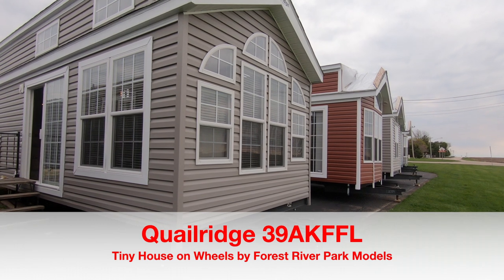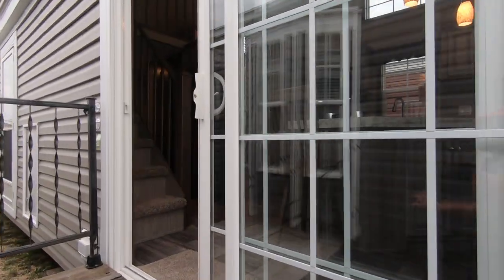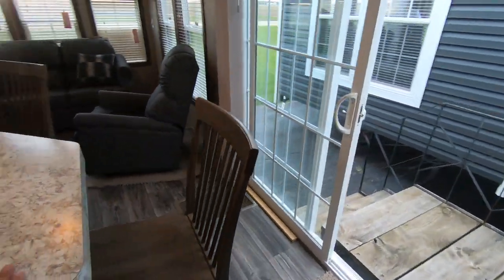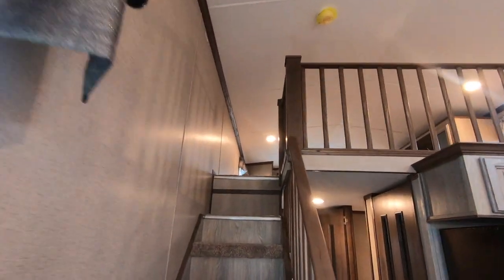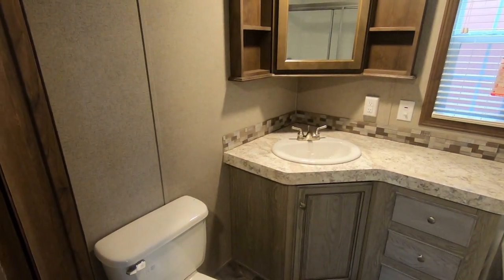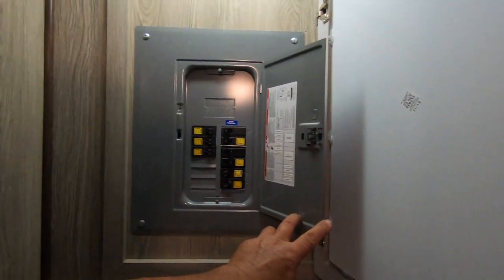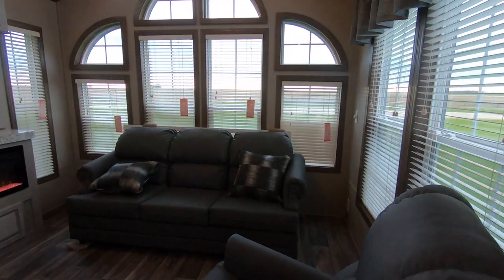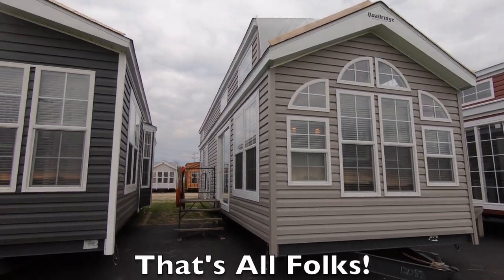Luxury Quailridge 39AKFFL Tiny House Park Model - Extended Footage X2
The Quailridge 39AKFFL SuperLoft is what is called a "Flat Floor Loft" I.E. There is no step down into the master bedroom like the split loft models. Built by Forest River Park Models of Elkhart Indiana, this is one of the the Best Tiny House designs ever and Still Available as a 2024 Model!
 @rvwholesale  on YouTube has more tiny house park models like this!
About Forest River Quailridge Park Models:
Quailridge Park Models are quality built to meet or exceed national park model standards, so you know you're investing in long lasting value. Perfect for weekend getaways or a whole season the Quailridge won't break the budget but will exceed your expectations.
LIVING AREA:
Hide A Bed Sofa W/Recliner
Vertical Blind at Patio Door
Designer Window Valances
Entertainment Center W/Cable Hook-Up
Ceiling Fan W/Light Kit
Solid Wood End Table
Platform Entertainment Center (Loft Models)
KITCHEN/DINING AREA:
18 Cu. Ft. Frost Free Refrigerator
30" Gas Range
Spacemaster Over the Range Microwave
Residential Cabinetry
Laminated Countertop With Backsplash
Full Extension Drawer Guides
Deep Stainless Steel Sink W/Pull Down Sprayer Faucet
Dual USB Ports
Hardwood Dinette Table W/4 Chairs
LED Lighting
GFI Receptacles
BATHROOM FEATURES:
1 Piece Fiberglass Tub/Shower W/Curtain
Residential Porcelain Elongated Toilet
Power Exhaust Fan W/Light
Medicine Cabinet
Linen Closet
Large Vanity Sink
Residential Style Bath Accessories
GFI Receptacle
BEDROOM AREA:
60X75 Serta Queen Mattress
Oversized Wardrobe W/Drawers
Egress Window
LED Lighting
Residential Carpet and Padding
Built In Nightstands (Where Applicable)
EXTERIOR FEATURES:
10" Extruded Steel I-Beam Chassis
Detachable Hitch
Corrosion Resistent Metal Underbelly
2"X6" Transverse Floor Joist 16" On Center
5/8" Tongue and Groove Plywood Decking
Central Floor Ducted Heat
2X4 Studs 16" On Center
R13 Sidewall Insulation
R22 Roof and Floor Insulation
3/8" OSB Wall Sheathing
House Type Vapor Barrier On All Ext. Walls
90" Sidewall Height
Residential Thermopane Single Hung Windows
Rear Door W/Deadbolt and Screen
Vinyl Siding W/Limited Lifetime Warranty
Residential Truss Rafters
30 Year Asphalt Shingles
ADDITIONAL FEATURES:
50 Electrical Service W/Power Cord
56,000 BTU Furnace W/DSI Ignition
20 Gallon Electric Water Heater
LP And Smoke Detectors
Fire Extinguisher
Residential Rocker Light Switches
Gypsum Ceiling Board W/ Crown Molding
Exterior Porch Lights
2 Exterior GFI Receptacles
Hurricane Tie Down Straps
OPTIONAL FEATURES:
Premium Vinyl Siding
Barn Style Metal Roof
Premium Upgrade Cabinetry
Residential Upgrade Vinyl Flooring
Additional Recliner
Black Appliances
Stainless Steel Appliances
18" Dishwasher
Farm Style Single Bowl Sink
Ice maker Installed
Washer/Dryer Prep
Stackable Washer/Dryer
Box Bay
40,000 BTU RV Furnace IPO 56K
15,000 BTU Floor Duct A/C
5,000 BTU Loft A/C
16 Gallon Gas/Electric Water Heater
On Demand Water Heater
Shower IPO Tub/Shower
Shower Doors
Electric Fireplace
Lift Up Queen Bed W/Storage Under
Bench Dinette W/Storage Under
Tall Loft
Pit Group In Place of the Hide A Bed and Recliner
Cedar Wall Panels
Cedar Ceiling Panels
Accent Wall